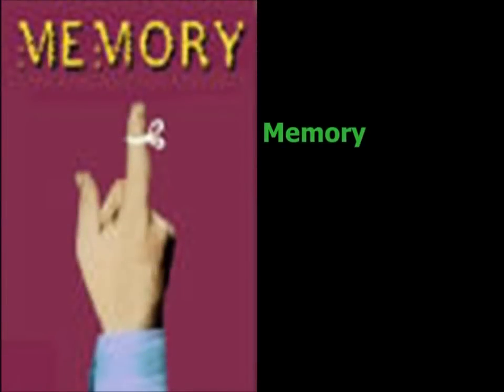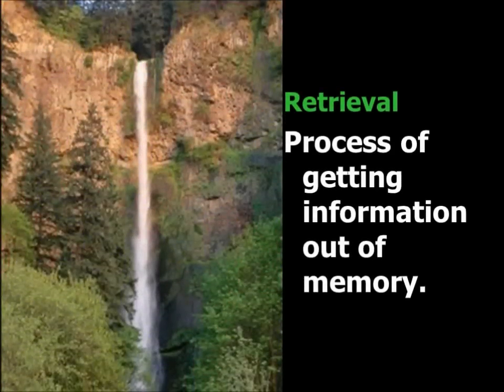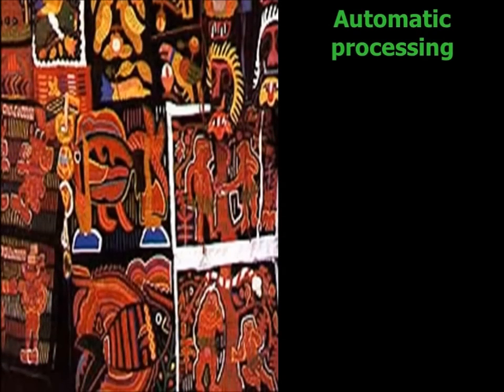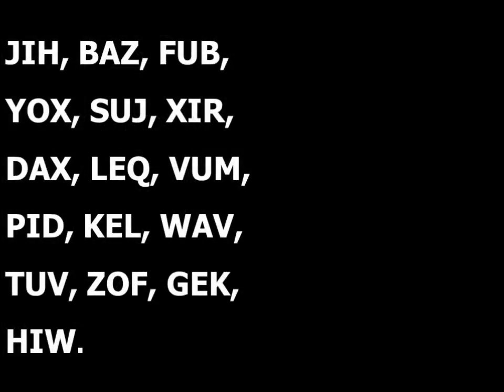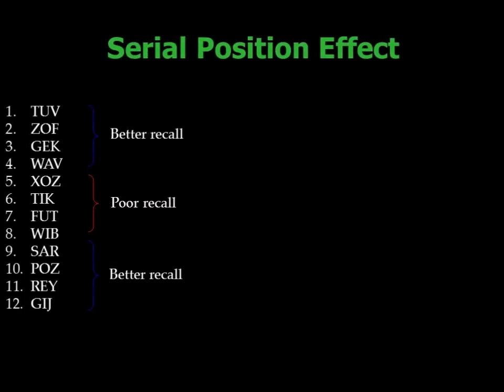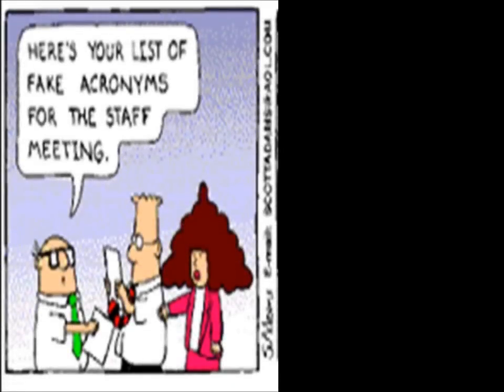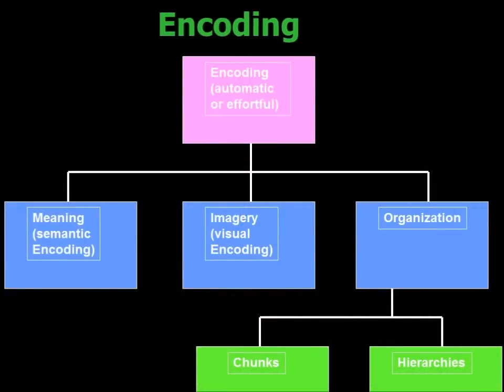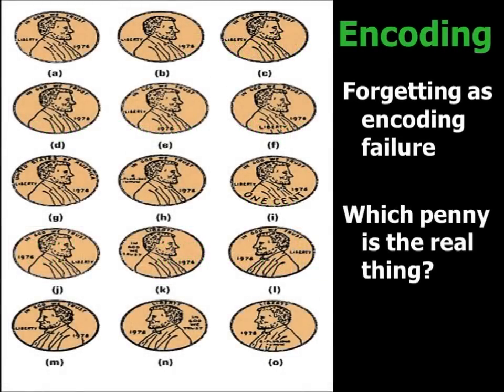Chapter 9 Memory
A review of Chapter 9 Memory for my students...